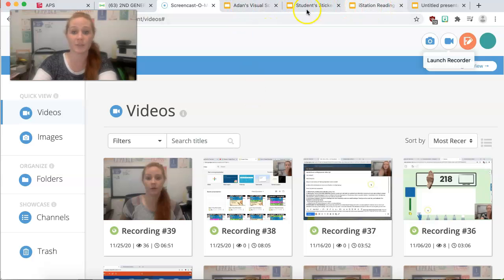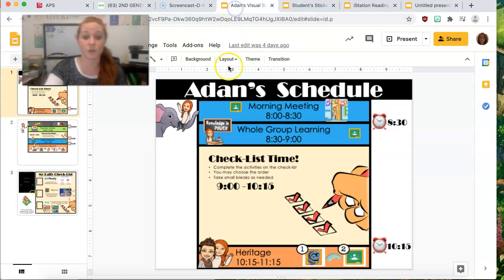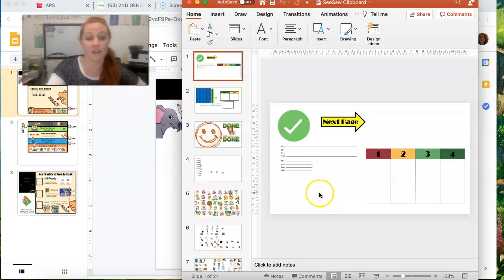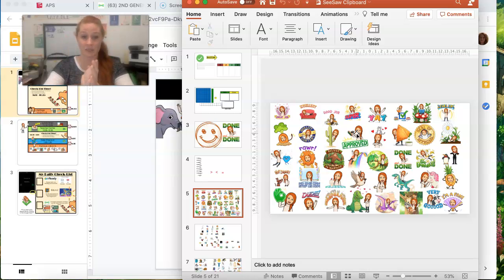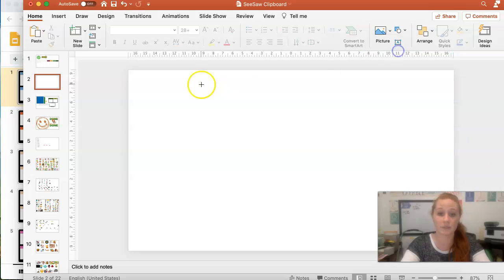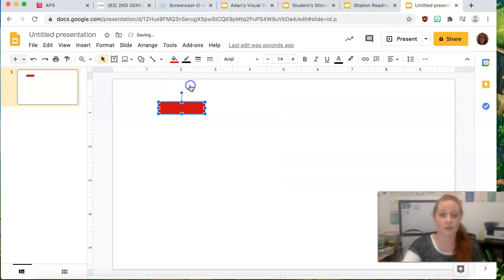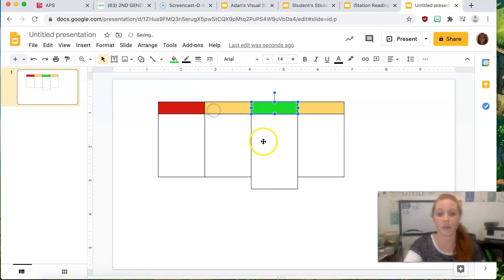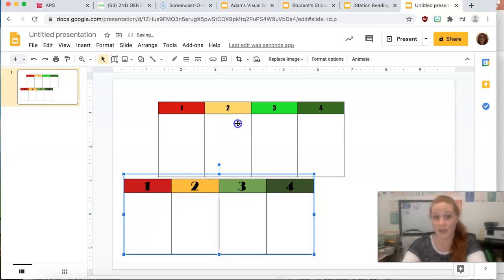PowerPoint vs. Google Slides Part I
This video talks about the pros and cons of using Google Slides to create base images and backgrounds for you assignments.